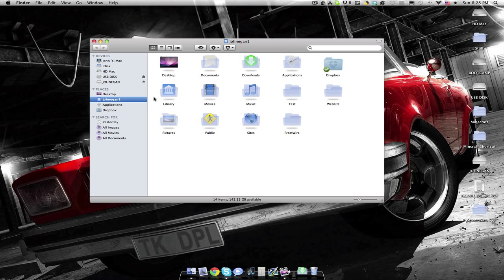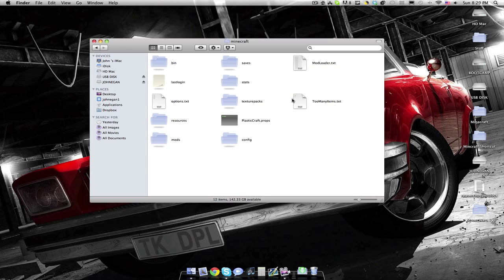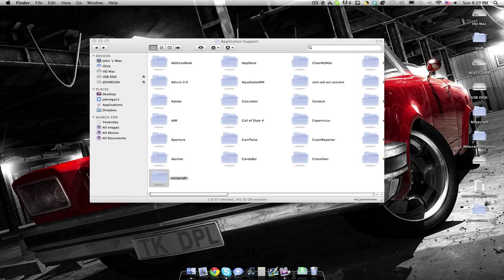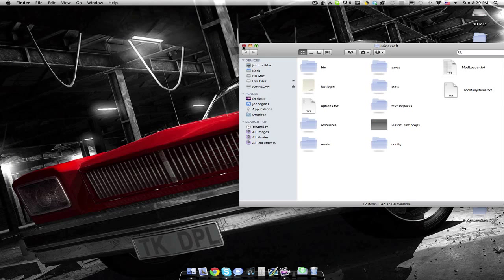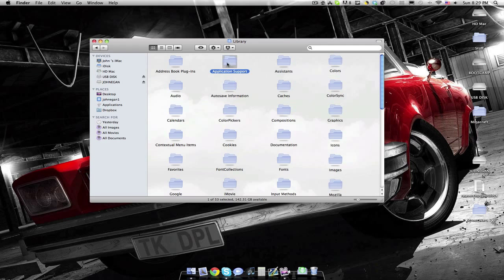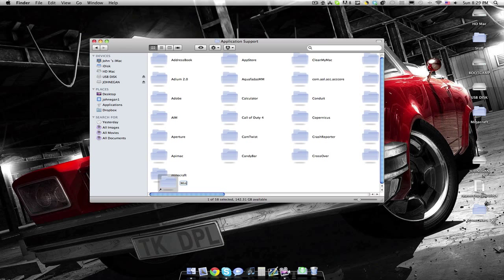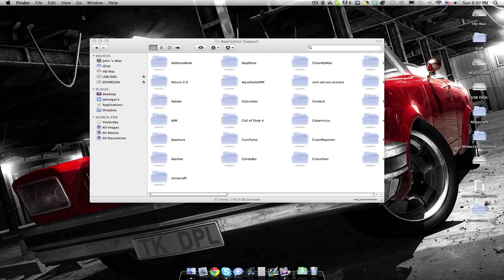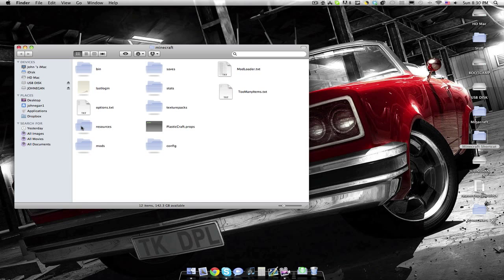Mac OS X: Make alias tutorial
How to make an easy shortcut for the Minecraft folder.
-John